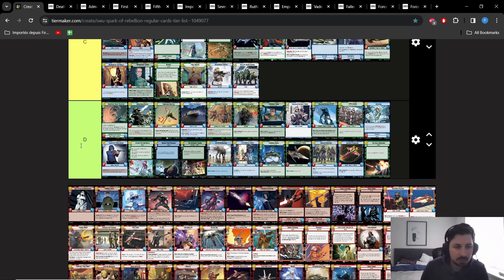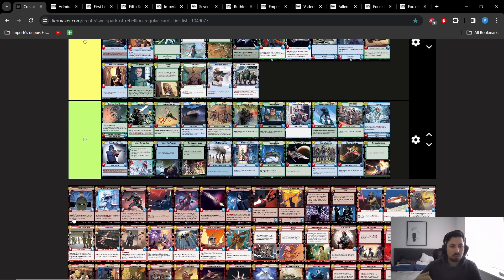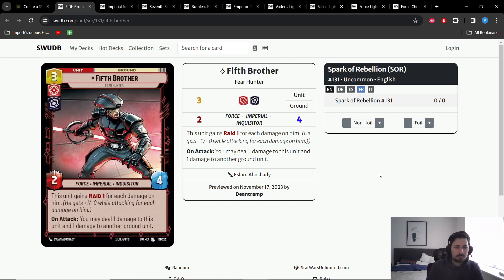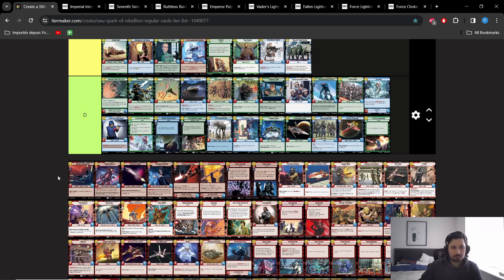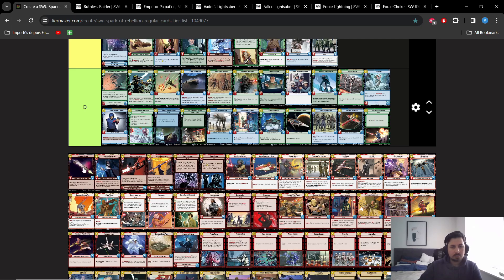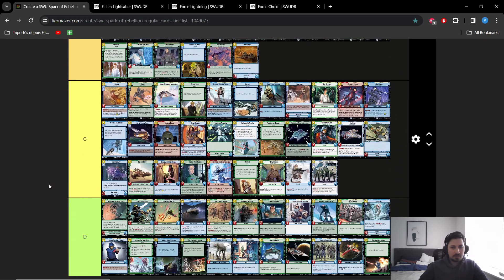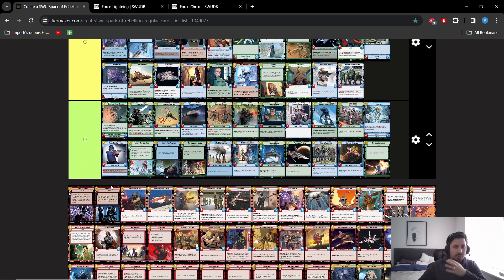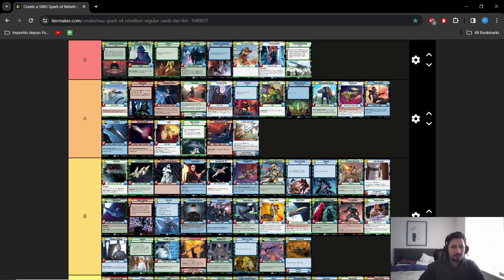I RANK EVERY STAR WARS UNLIMITED CARD (Part 7)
Thorrk's Tier list Part 7 (Aggression, Villainy)